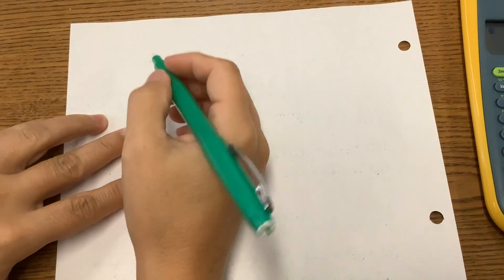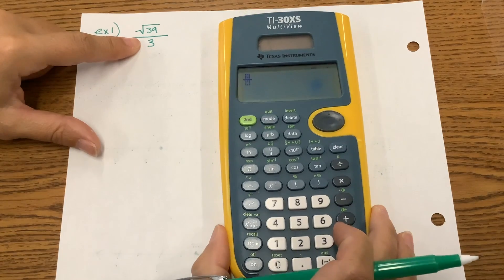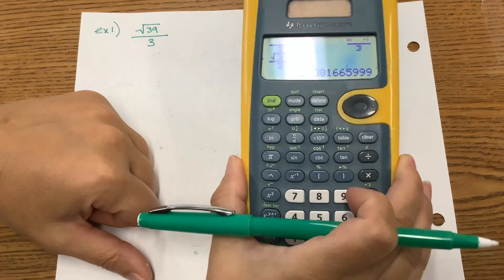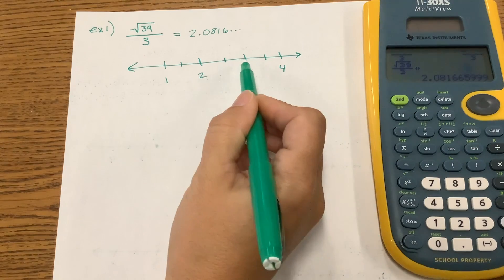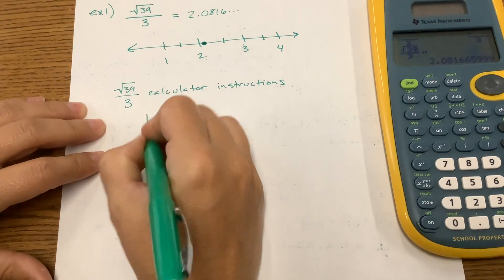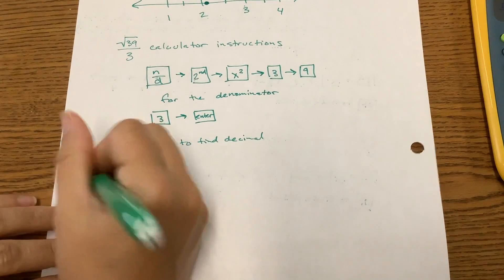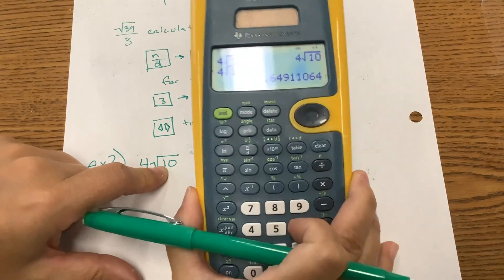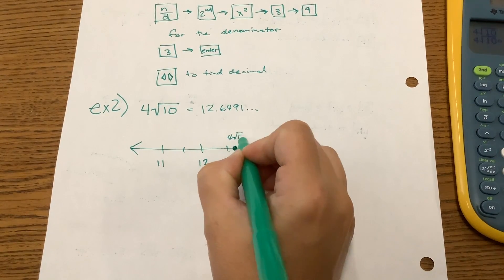NS.2 Notes 4/4